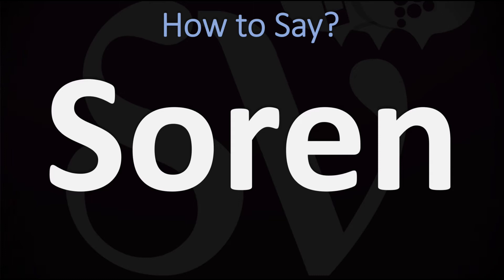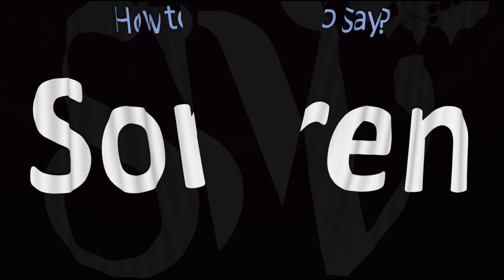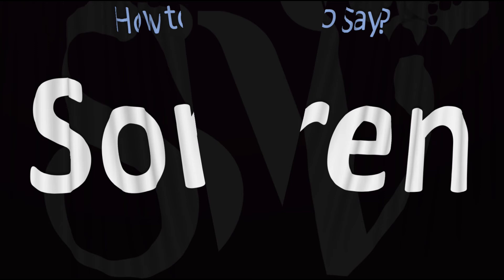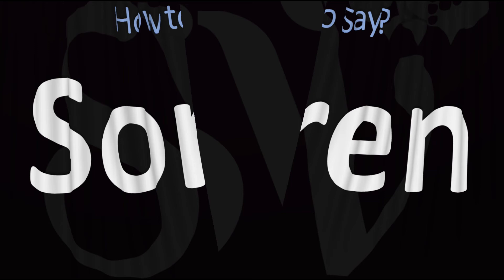How to Pronounce Soren? (SØREN)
Information & Source:
Søren (Danish: [ˈsœːɐn], Norwegian: [ˈsøːɳ]) or Sören (Swedish: [ˈsœ̌ːrɛn], German: [ˈzøːʁən]) is a Scandinavian given name that is sometimes Anglicized as Soren. The name is derived from that of the 4th-century Christian saint Severin of Cologne, ultimately derived from the Latin severus ("severe, strict, serious"). Source